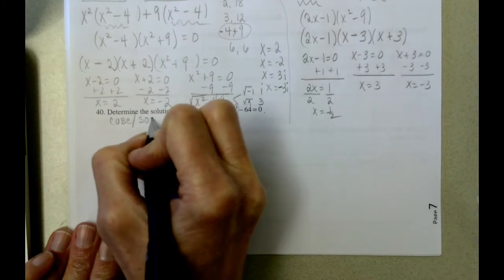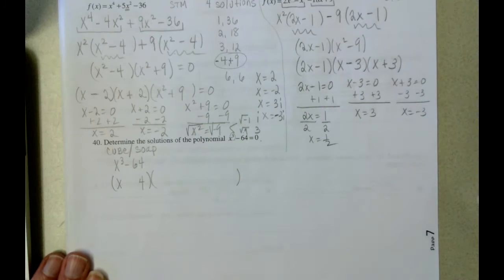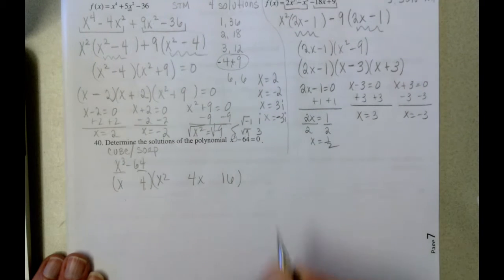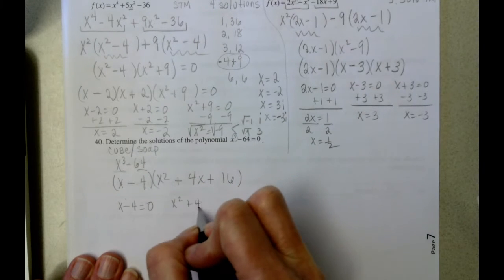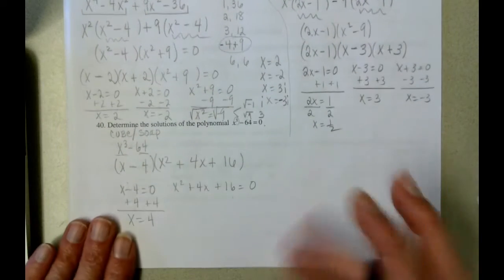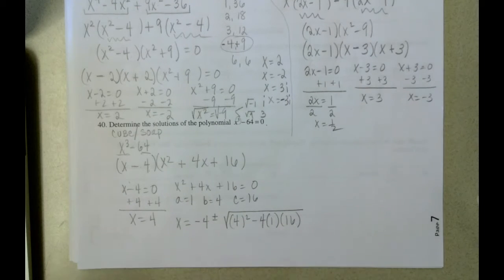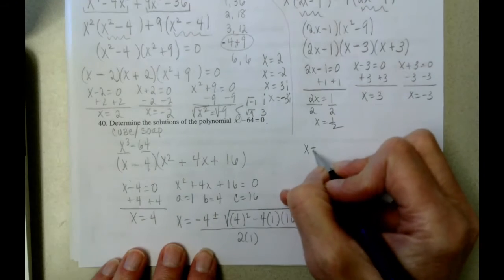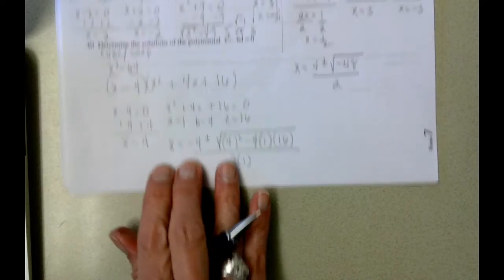a2rev40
Algebra 2 Review Semester Test